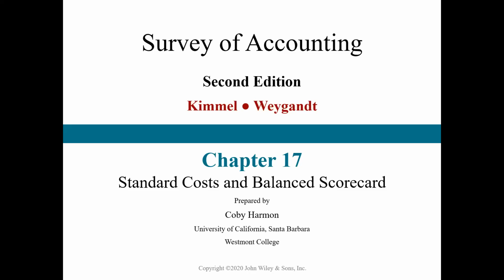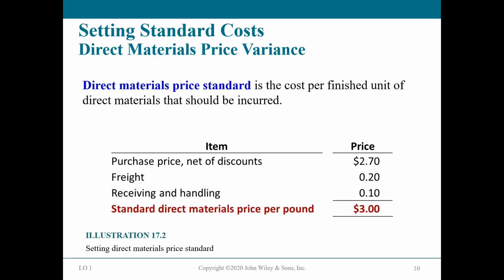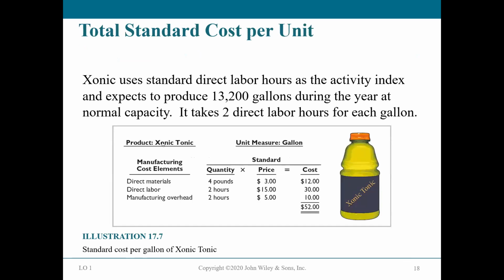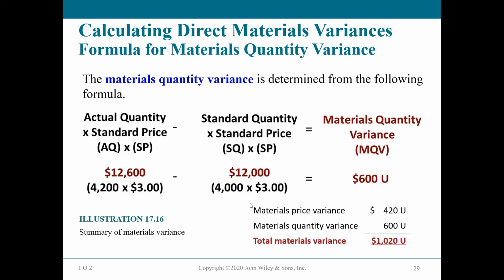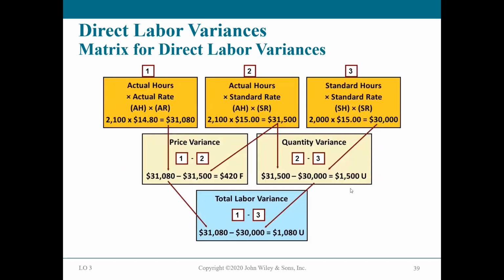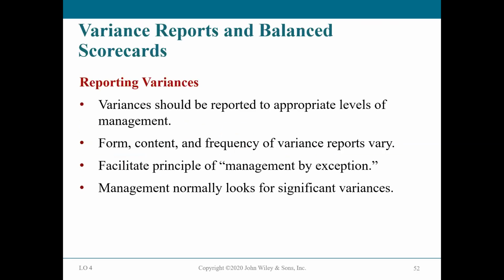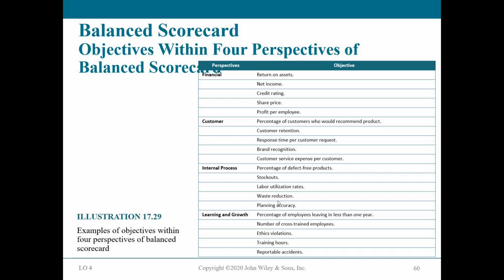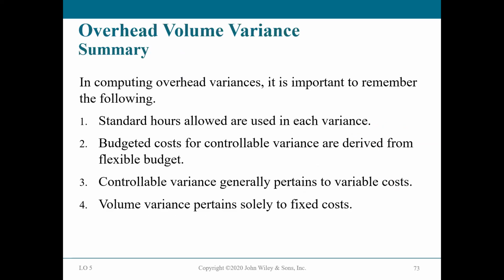ACCT5012 Chapter 17 StandardCosts BalancedScorecard M Little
Fanshawe College
ACCT 5012
Chapter 17
Standard Costs / Balanced Scorecards
M Little
Summer 2022